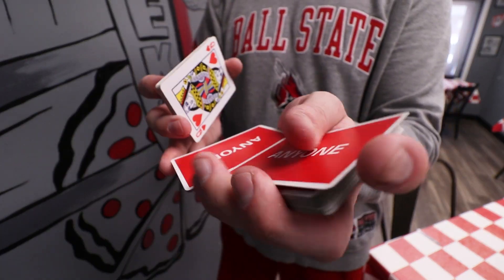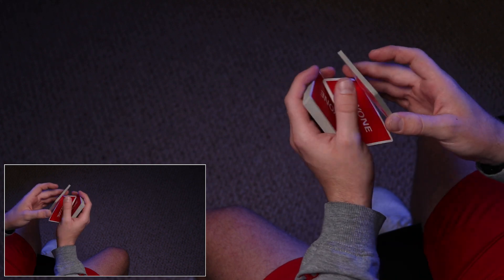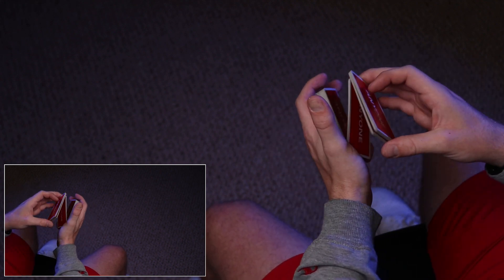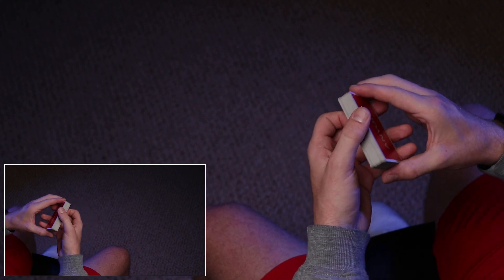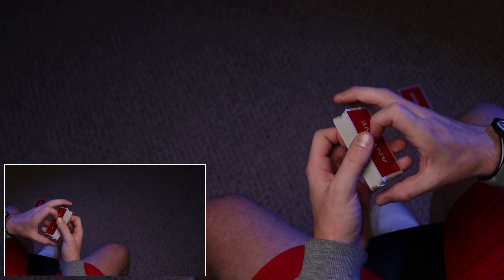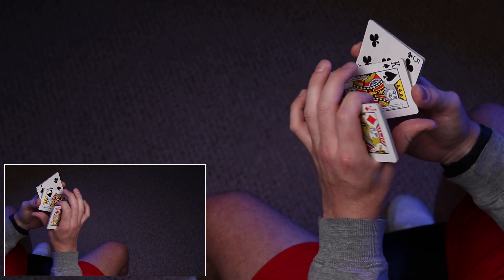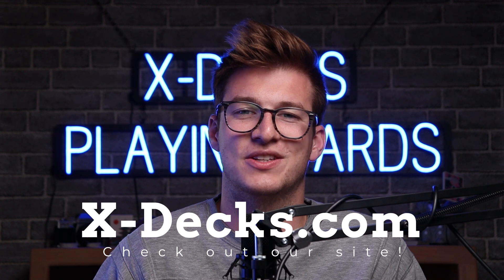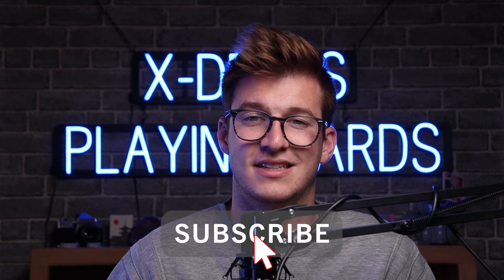Shuffle Cards Like a Pro: Ballard Tutorial (Original)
In this tutorial Nate teaches you his original move Ballard. Enjoy!

Also I apologize! I realize in this tutorial I said I would link to a move or a clip or something and I forgot what it was, so if you figure out the timecode where I mention it, then i'll be able to make the right corrections. Thanks guys!

-Nate